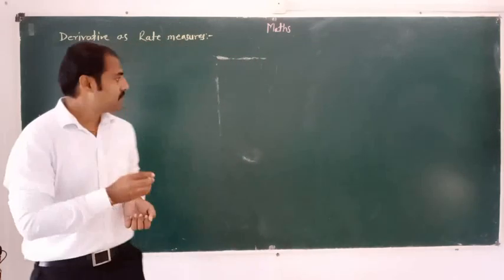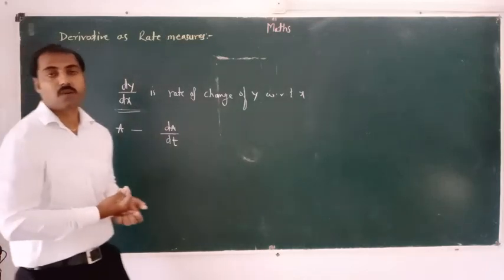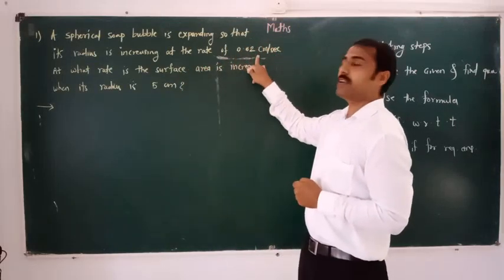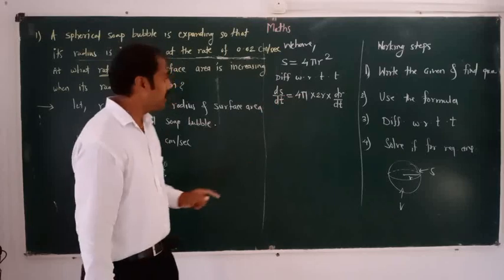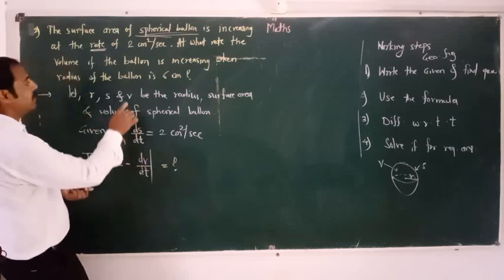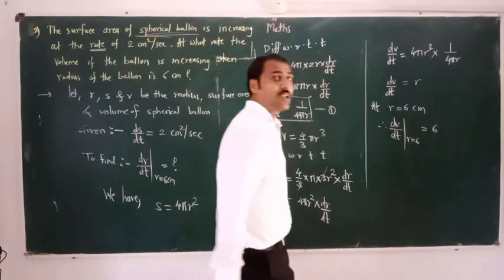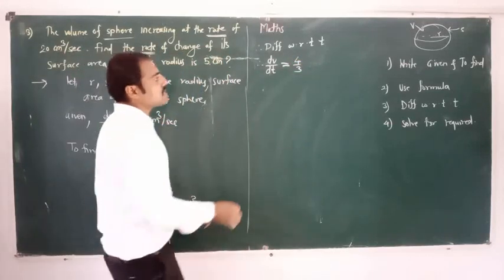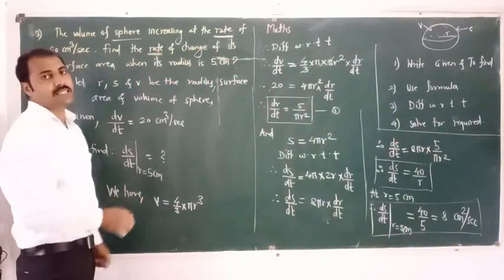Derivative as rate measures Lect no 15 DBJ